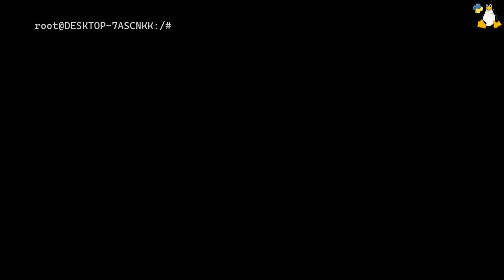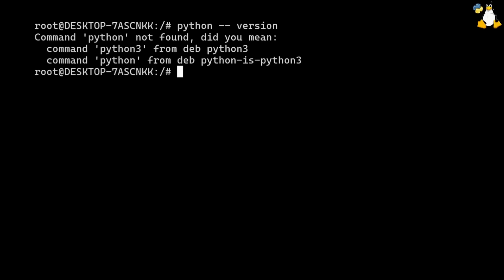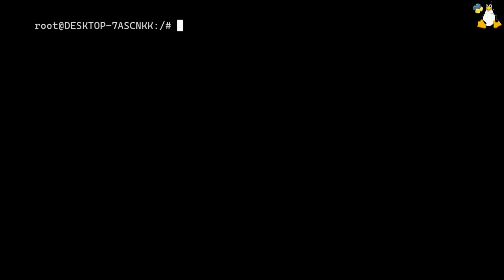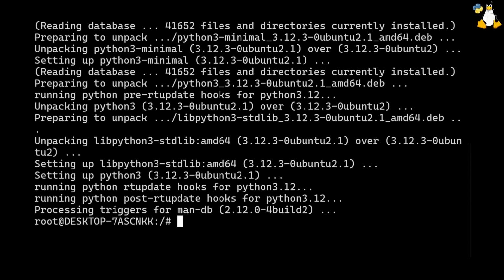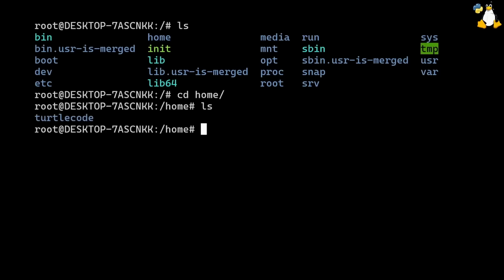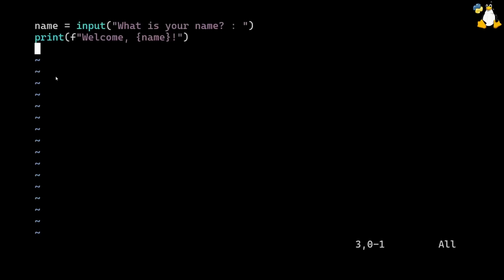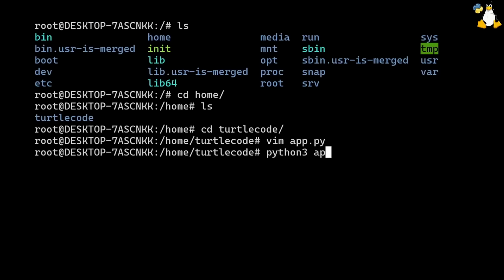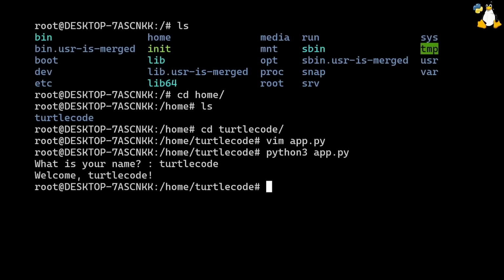How to Run a Python App on Ubuntu (Beginner-Friendly Walkthrough)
In this video, we walk through the entire process of running a Python application on Ubuntu — perfect for beginners or anyone setting things up for the first time.
We'll start by checking whether Python is already installed, update our system, install Python 3, create a simple script, and finally run it inside Ubuntu. By the end, you'll understand the full workflow from zero to a working Python app.

If you're learning Python, don’t forget to explore the Courses section — there are plenty of free options to deepen your skills.